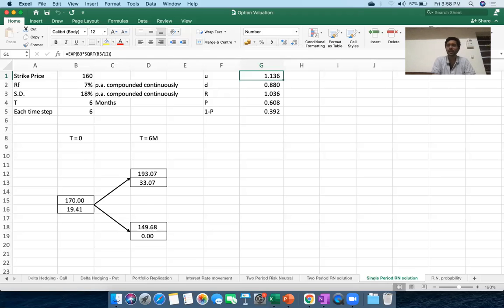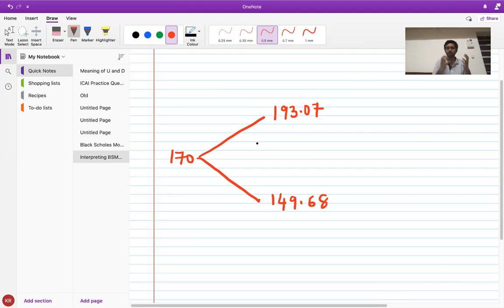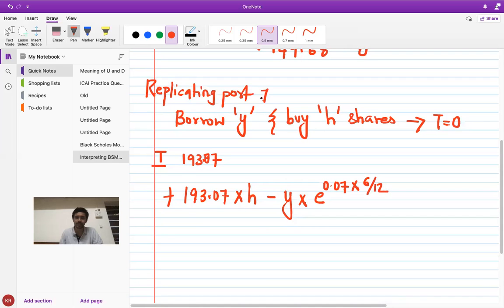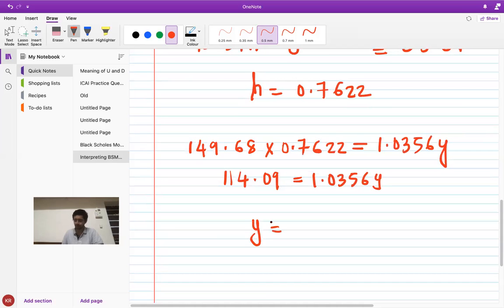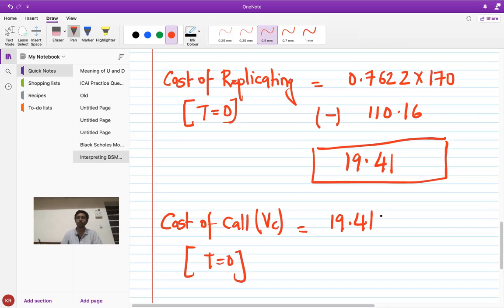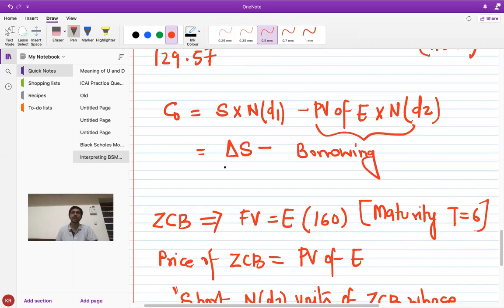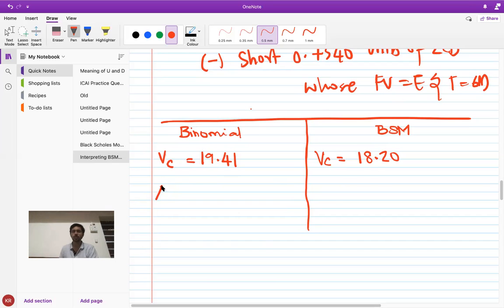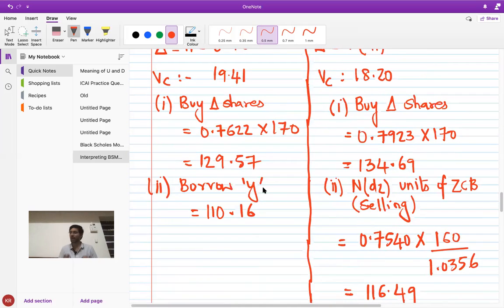Lecture 14 (Part 1) - Understanding Black Scholes for Call option (CA Final; CFA L2; FRM P1)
This video covers:
1. Revising Replicating Portfolio under single period binomial
2. Interpreting Black Scholes as per Replicating Portfolio approach
3. A comparison between BSM and Binomial Model (as per Replicating portfolio)